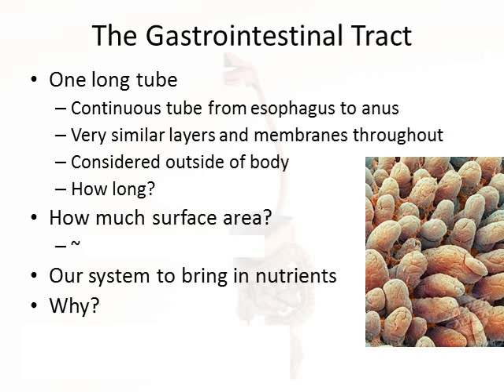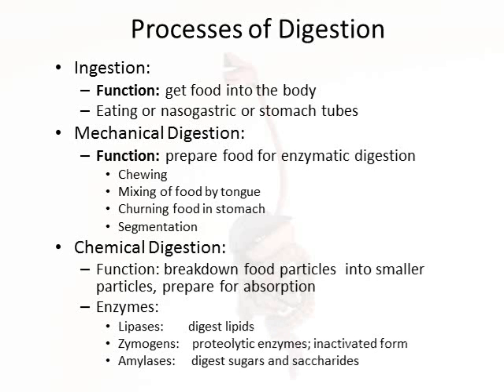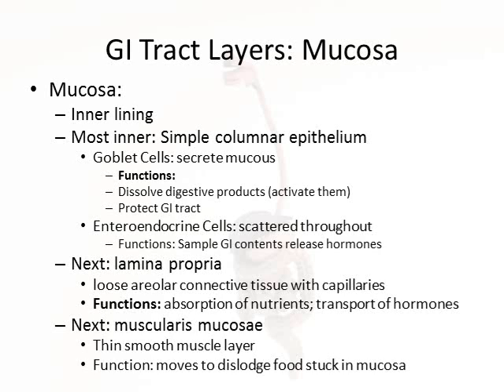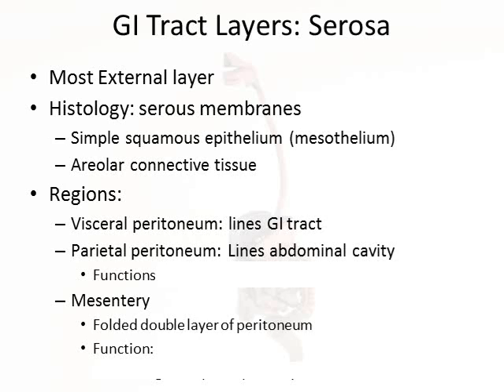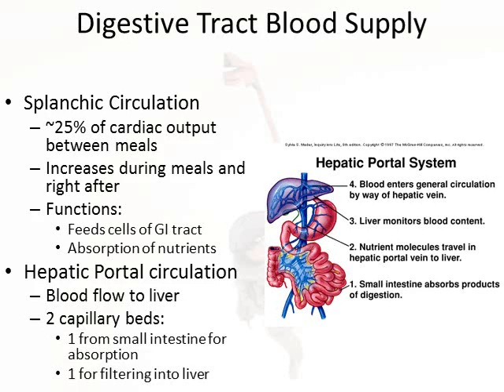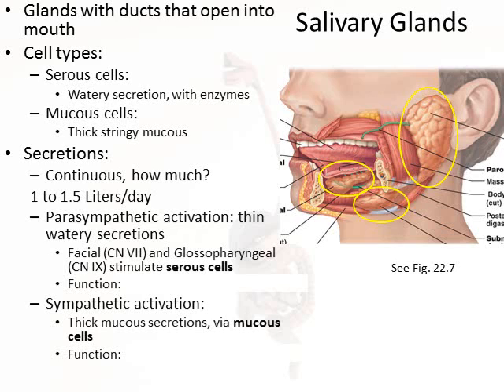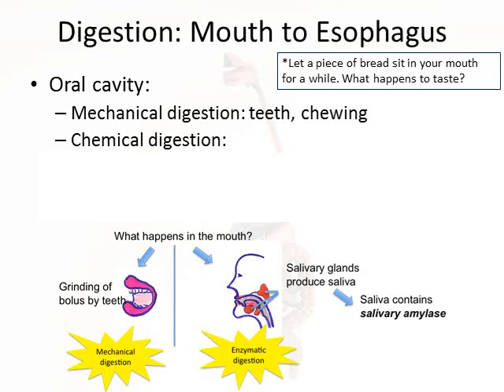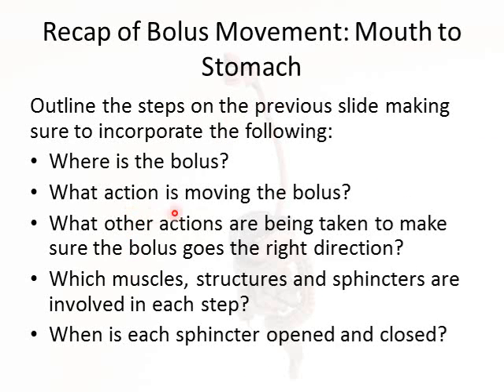5 Digestion; Oral Cavity to Esophagus